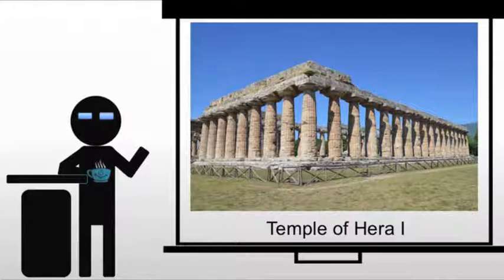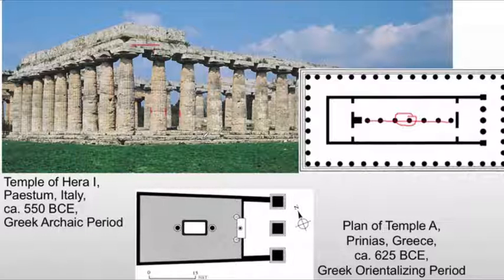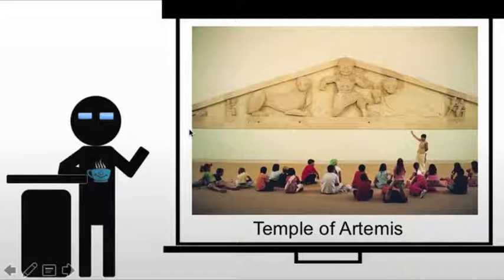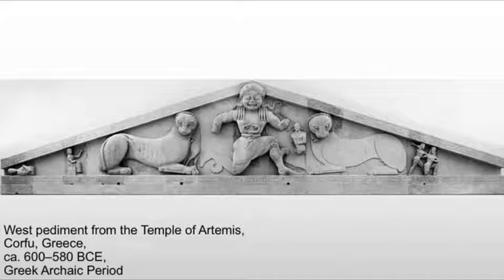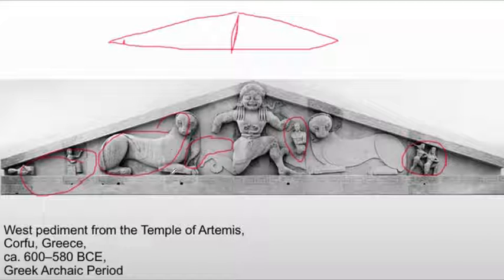The Temple of Hera I and the Temple of Artemis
A brief discussion of the Temple of Hera I and the Temple of Artemis.